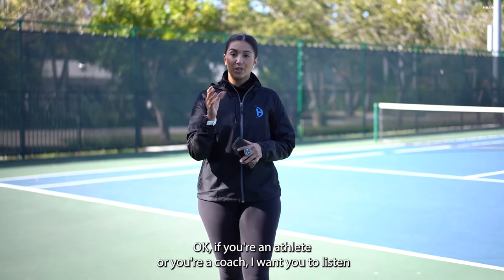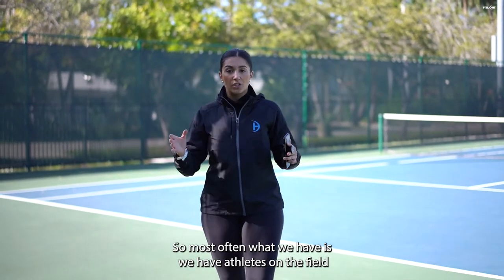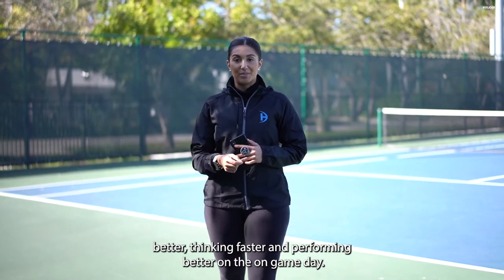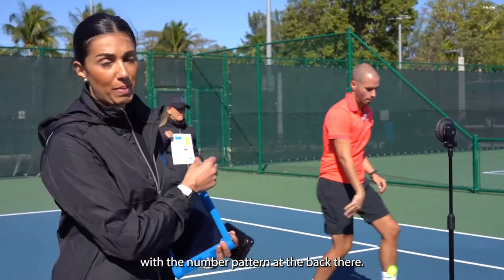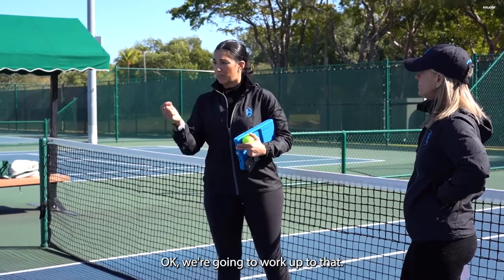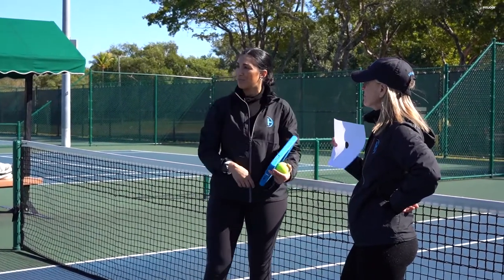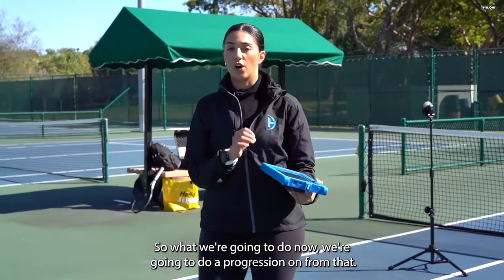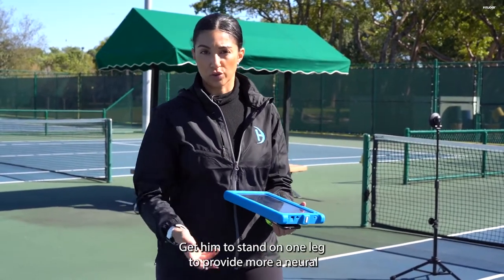Cognitive Training for Tennis - The Neuro Athletics method, powered by FITLIGHT®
Take a look at @LouisaNicola , founder of Neuro Athletics and FITLIGHT® Neuroscientist as she demonstrates cognitive performance exercises to enhance tennis performance, using the FITLIGHT®, with our very own Director of Sales, Rob Bouw.  These include drills for:

0:00 - Intro
0:38 - ✅ Mental Capacity
1:05 - ✅  Decision making
4:34-  ✅  Visual noise
5:23 - ✅  Coordination & posture
6:36 - ✅  Contralateral movements

FITLIGHT® provides:
1️⃣  Real-Time Data
2️⃣  Adaptability: Easily Progress An Exercise On The Spot
3️⃣  Customizable Exercises With The FITLIGHT® app
4️⃣  Impact & Motion Sensor Capabilities
5️⃣  A Variety Of Pre-loaded Exercises

Don’t forget to: SAVE IT, TRY IT, SHARE IT, COMMENT & TAG A FRIEND!